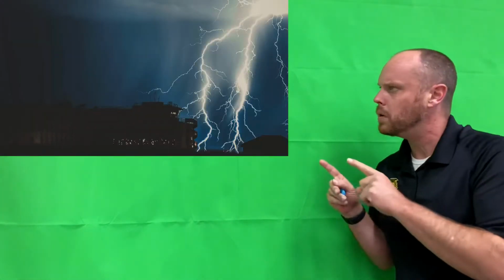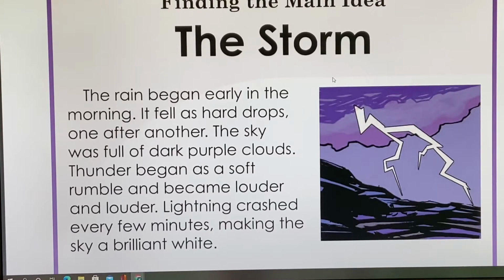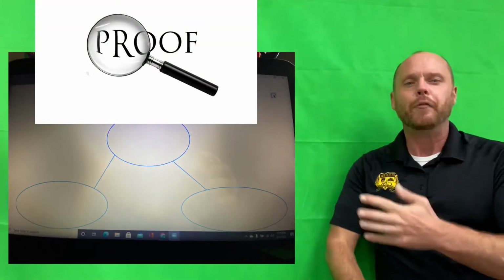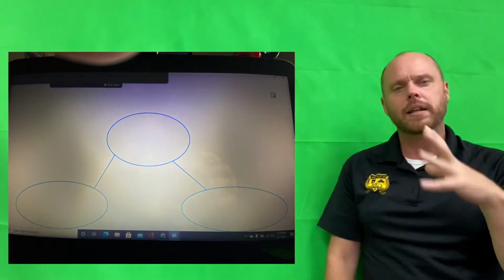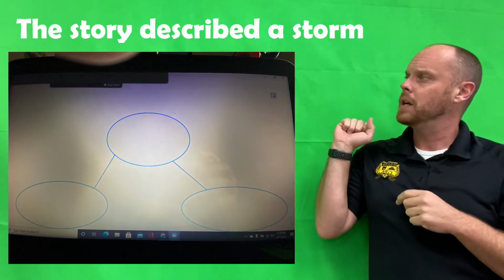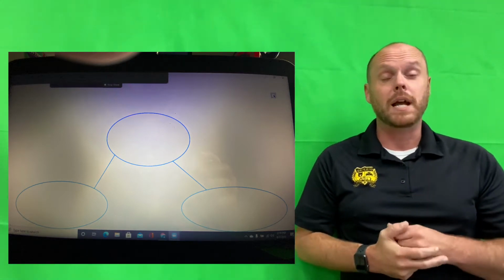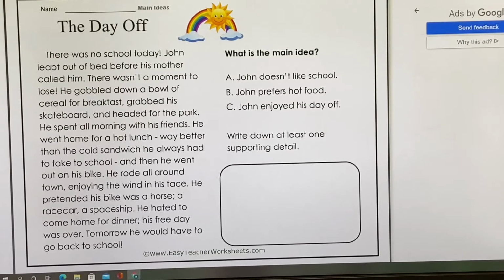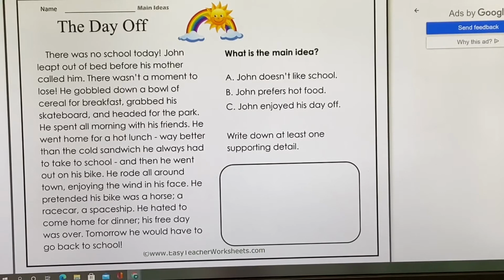Day 13 Recap